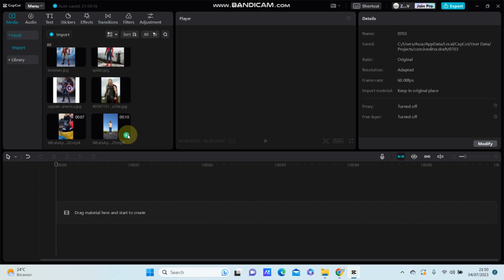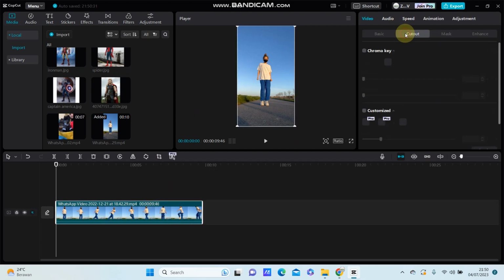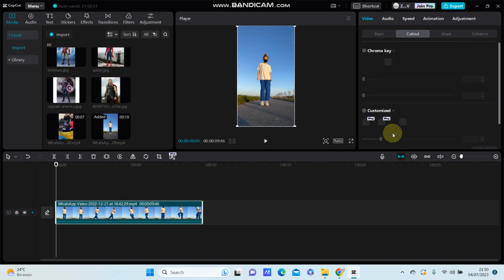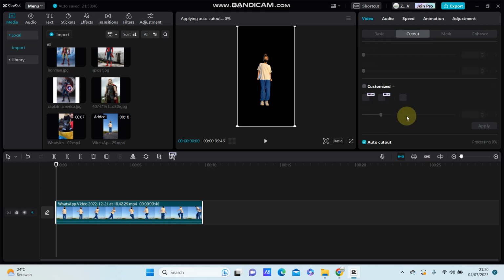[WANT TO CHANGE VIDEO BACKGROUND COLOR?] Customize your video overlays with Capcut - Step-by-step !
Want to Remove Background on CapCut PC? Here's how you can do that.